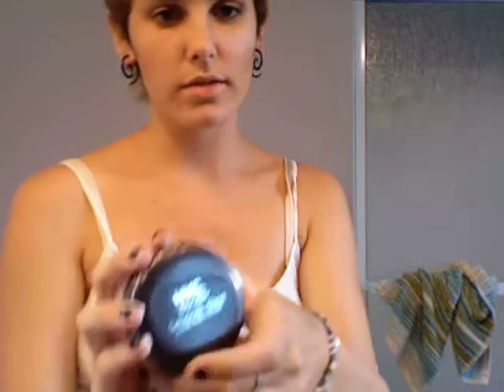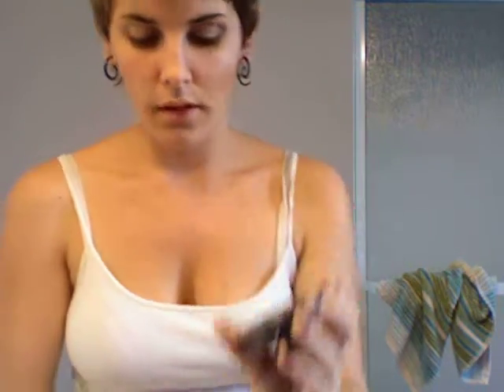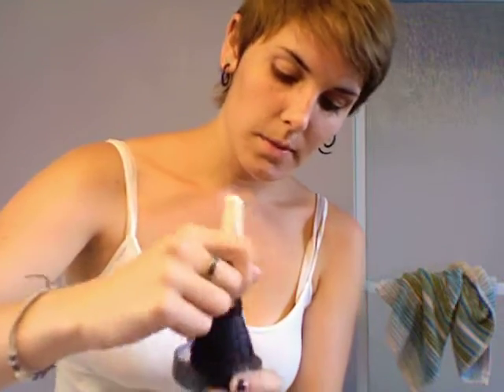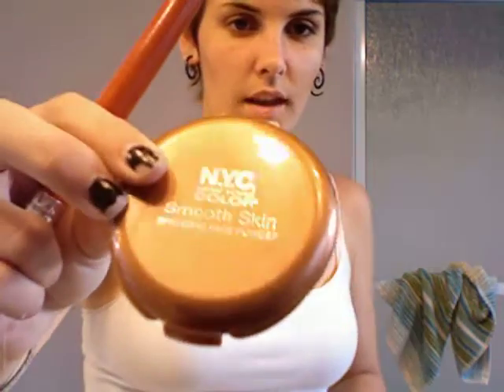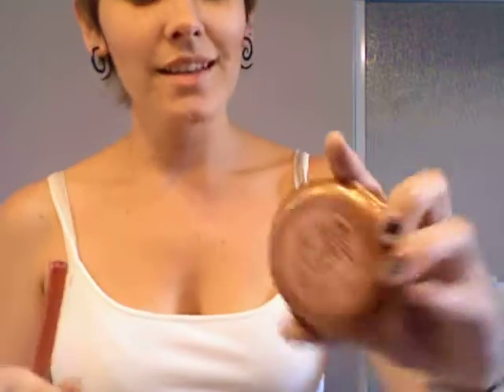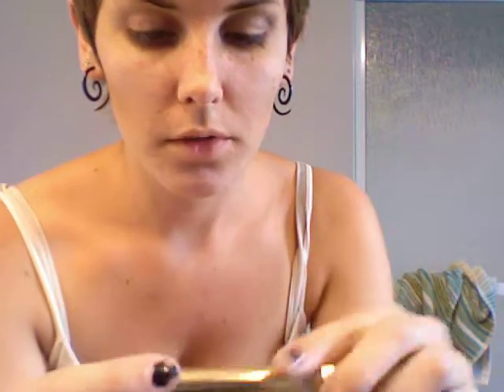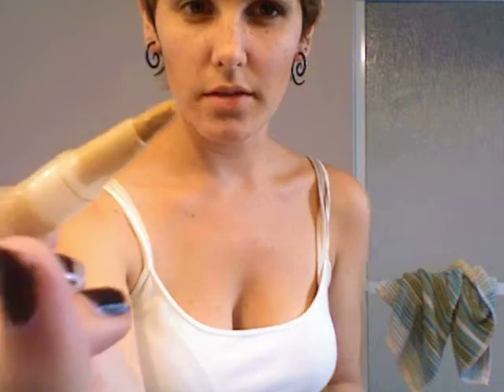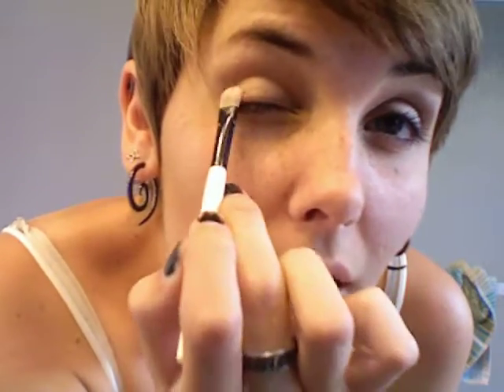Pretty, Neutral, Dewey Part 1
THIS IS PART ONE, CLICK PART 2 TO SEE THE REST.

i already have one side of my face done, kinda, partially, that's why i only do one side of my face in this video. but please, for god's sake, DO BOTH SIDES OF YOUR FACE. kthanksssss :D

requested by my auntie :):)

ALL REQUESTS ARE UP FOR THE TAKING, LOVELIES. ASK AWAY.

as well as feedback. do i need improvement? please, do share. :D